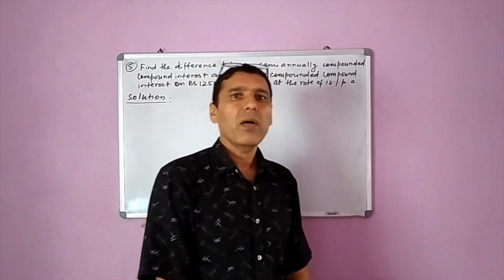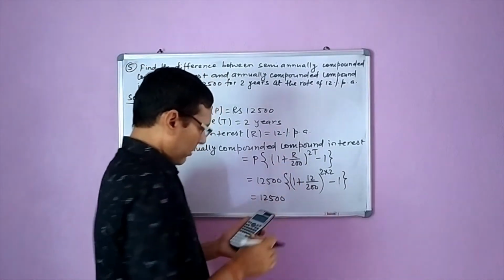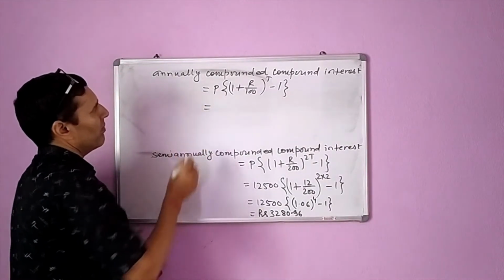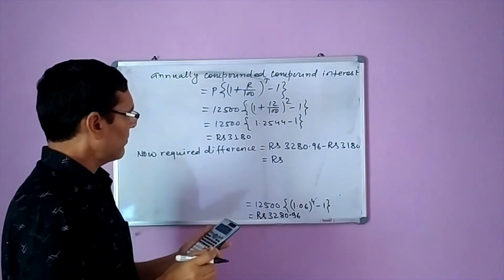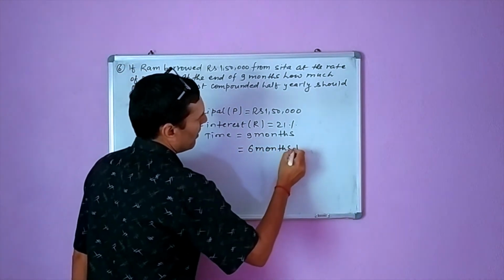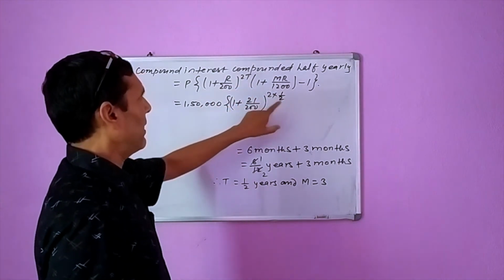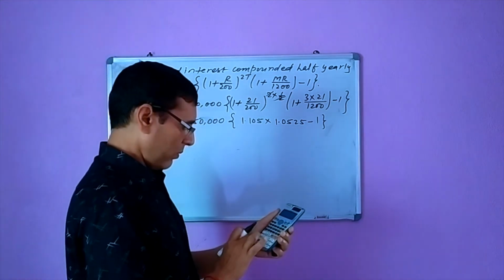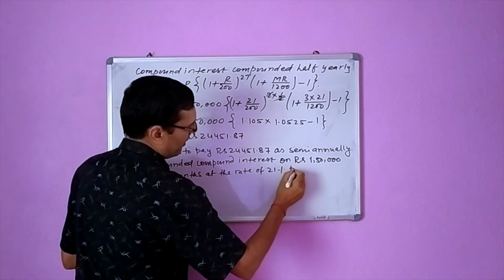SEE questions | COMPOUND INTEREST : PART -5 | by :- Narayan Dahal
Questions solved in above videos:
5.  Find the difference between annually compounded compound interest and semiannually compounded compound interest on Rs. 12500 for 2 years at the rate of 12% p.a.
6.   If Ram borrowed Rs.1,50,000 from Sita at the rate of 21% p.a. At the end of 9 months. How much compound interest compounded half yearly should he pay?